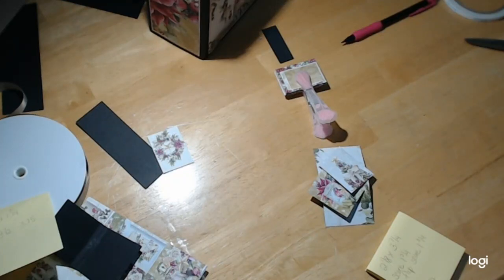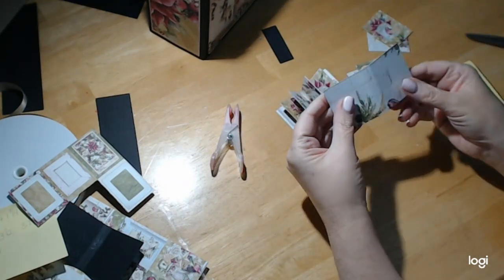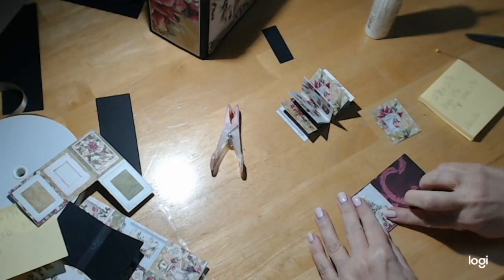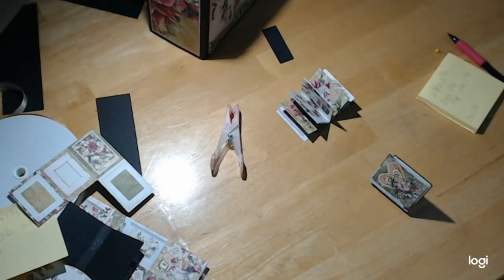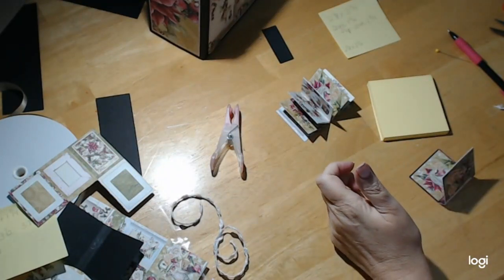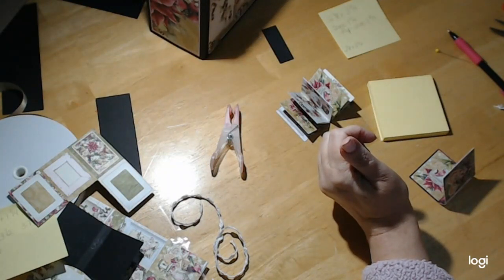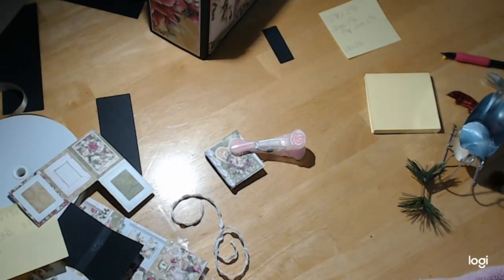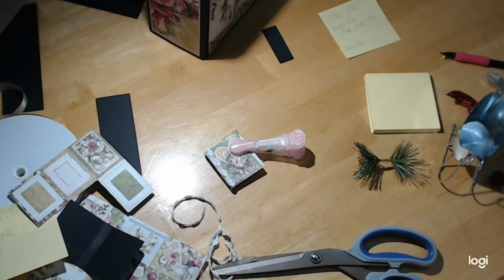Mintay Time of Wonders Mini Book Tutorial